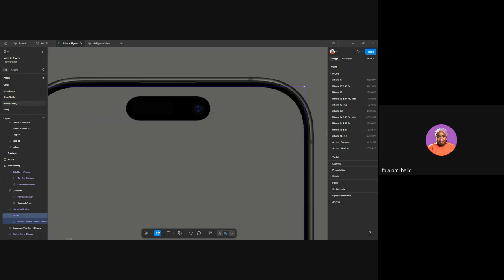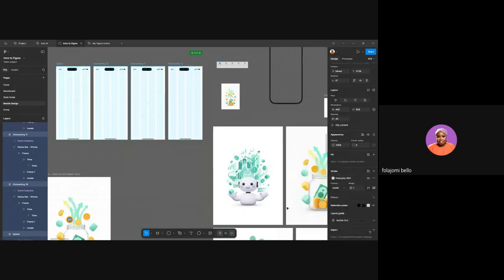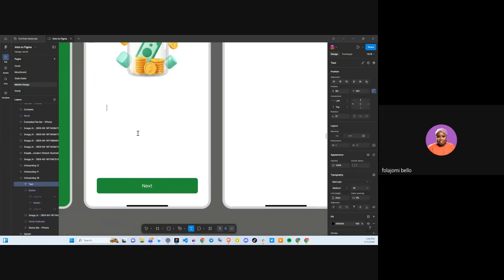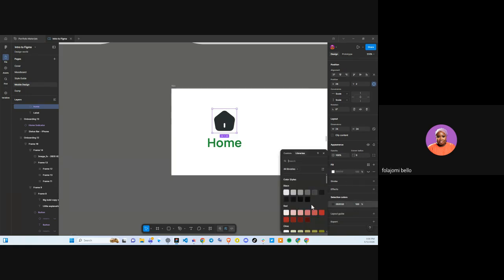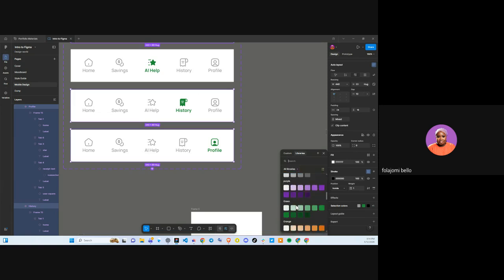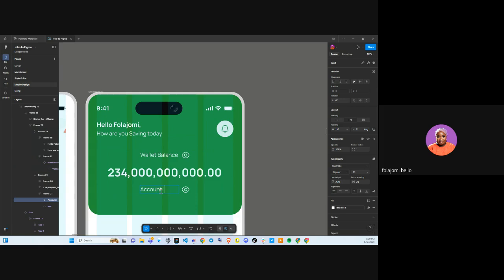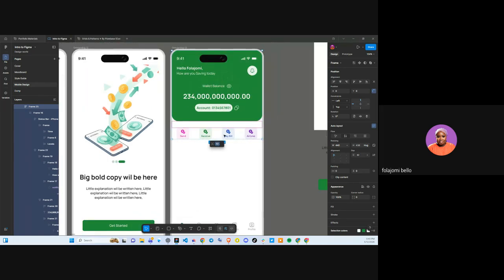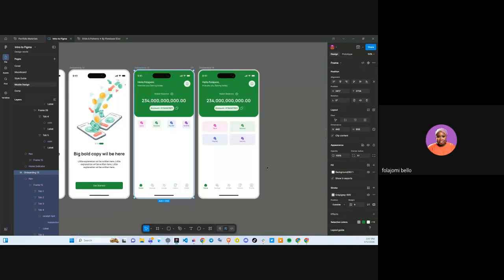Design Practices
How to design in figma